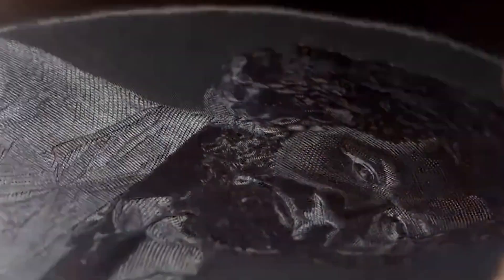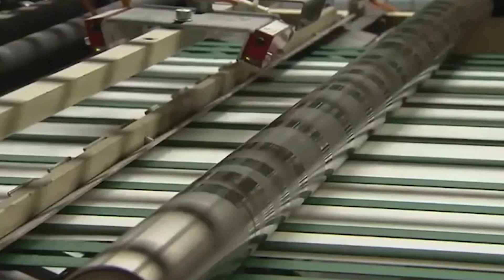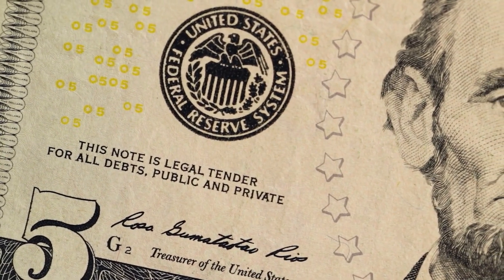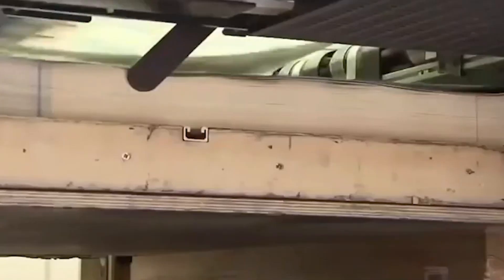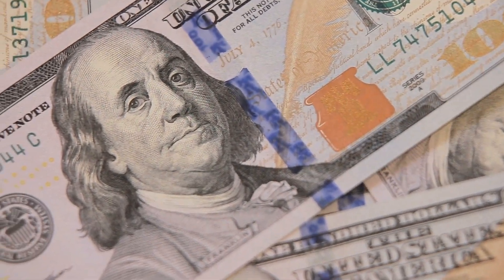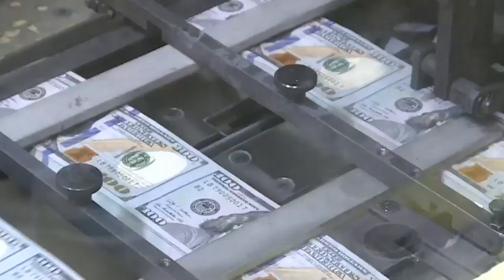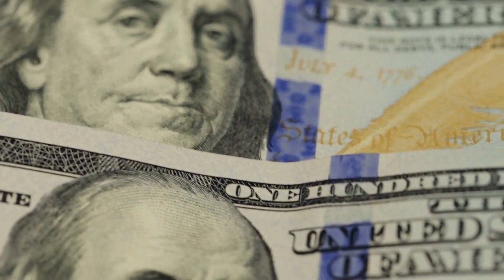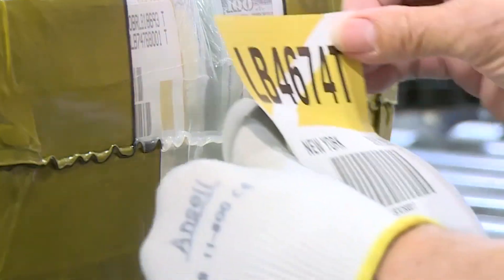Inside The Money Factory: The Fascinating Journey Of Modern Money Printing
Step inside the world of money manufacturing! In this revealing video, we uncover the process behind modern money printing in the US. From the inception of design to the intricacies of engraving, learn how the Bureau of Engraving and Printing (BEP) crafts the nation's currency. Perfect for anyone curious about economics, production, and the artistry behind every dollar bill.

In this video, we'll examine how money is made in a factory setting. We'll cover the basics of production, including using raw materials, machinery, and labor to create finished goods. We'll also discuss the role of supply and demand in determining the price of a product, and how factories use cost management techniques to increase profits.

Finally, we'll discuss the importance of innovation and efficiency in staying competitive in the marketplace. Whether you're a factory worker, a business owner, or just curious about how things are made, this video will give you a better understanding of the manufacturing process and how money is made in a factory.

Video Title: Inside The Money Factory: The Fascinating Journey Of Modern Money Printing

This video is about Inside The Money Factory: The Fascinating Journey Of Modern Money Printing. But It also covers the following topics:

Modern Money Printing Process
BTS Money Production
How Currency Is Made

🔔Unlock the path to success and elevate your lifestyle with Millionaires & Billionaires Lifestyle

✅Books To Consider On Your Journey To Financial Freedom
► Rich Dad Poor Dad - **
► Think and Grow Rich - **
► Think and Grow Rich Hardcover - **
► The Millionaire Fastlane - **
► The 4-Hour Work Week - **
► LLC Beginner's Guide - **
► Tax-Free Wealth - **
► Start Your Own Corporation - **
► YouTube Secrets - **
► How to Make Money in Stocks - **

✅  About Millionaires & Billionaires Lifestyle | Motivation.

Millionaire & Billionaire is a YouTube channel that features interviews and profiles of successful entrepreneurs and business leaders who have achieved great wealth and financial success.

The channel aims to inspire and motivate viewers by sharing the stories of these individuals, and by offering practical advice and tips on how to achieve similar levels of success. Whether you're looking to start your own business, invest in stocks, achieve fitness goals, or simply want to learn from the experiences of others, Millionaire & Billionaire has something for you.

Tune in to hear from some of the world's most successful people and get the inside scoop on what it takes to make it to the top.

🔔Achieve your dreams with Millionaires & Billionaires Lifestyle- the ultimate guide to financial success and personal growth

© Millionaires & Billionaires Lifestyle | Motivation